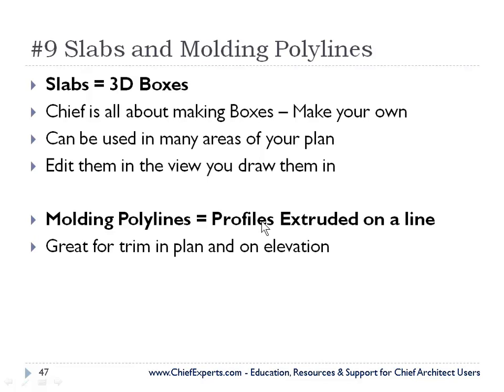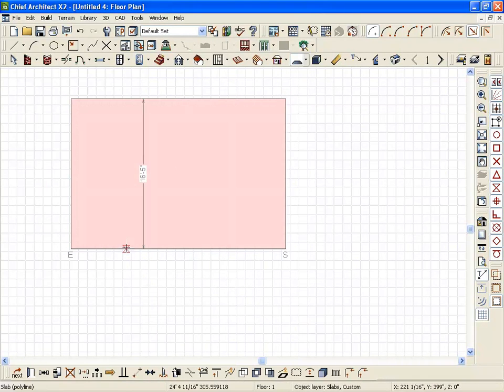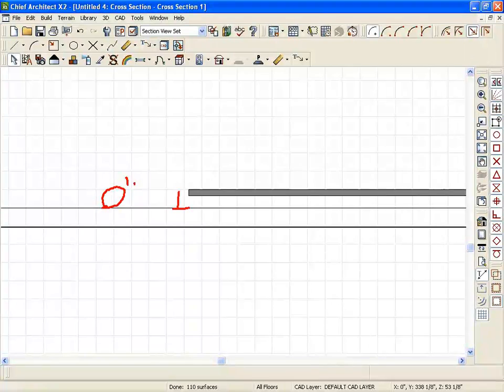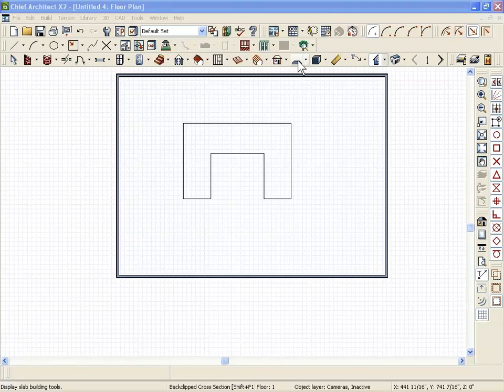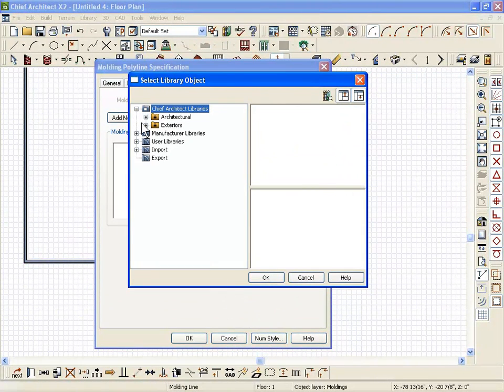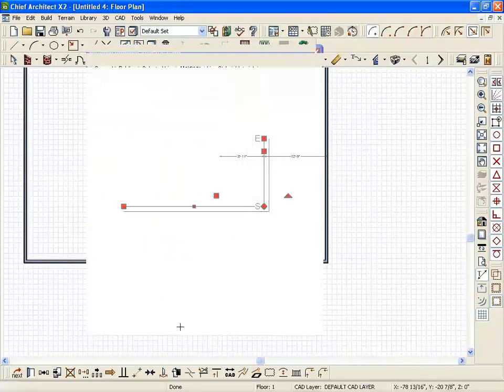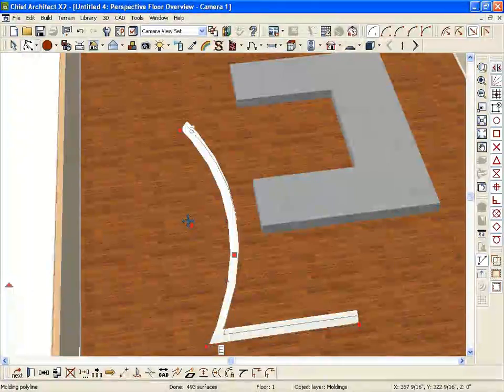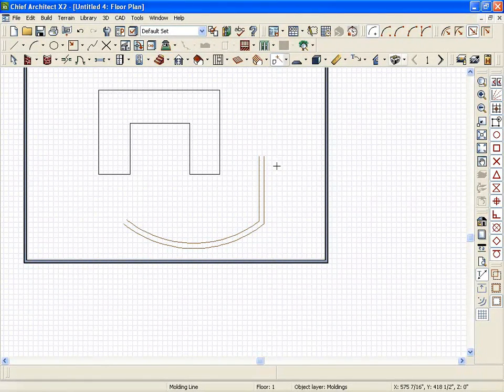Chief Architect Mistake #9 - 3D Slabs and Moldings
From - "10 Mistakes Chief Architect Users Make" Since Chief is a full blown 3D program you'll be amazed at everything that you can do with the 3D Tools especially with the Slabs and Molding Polylines